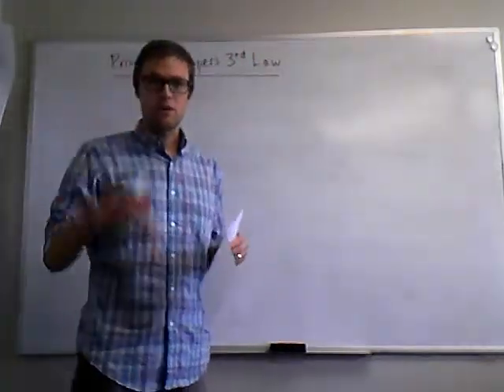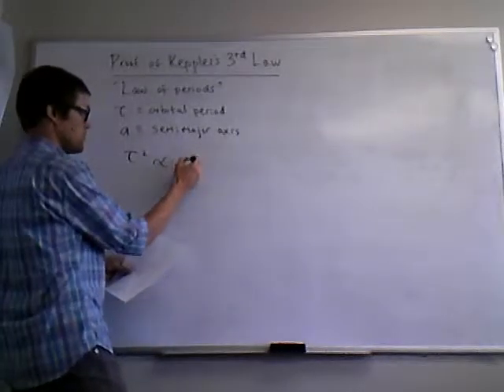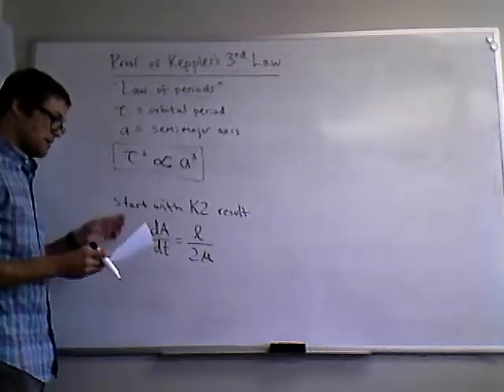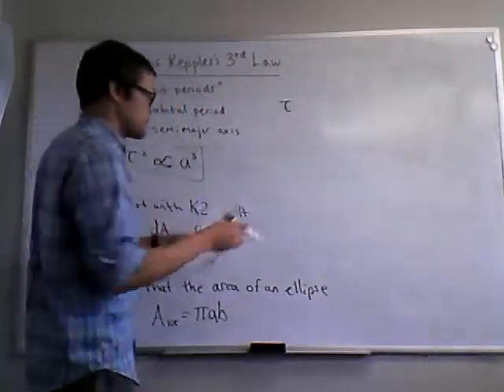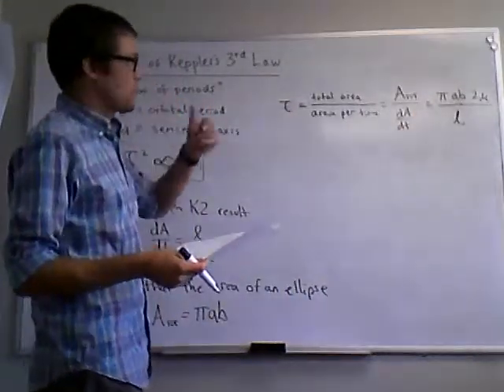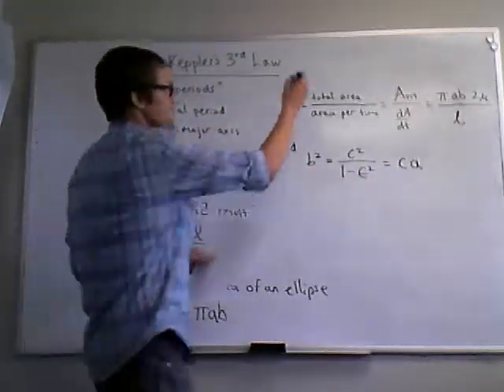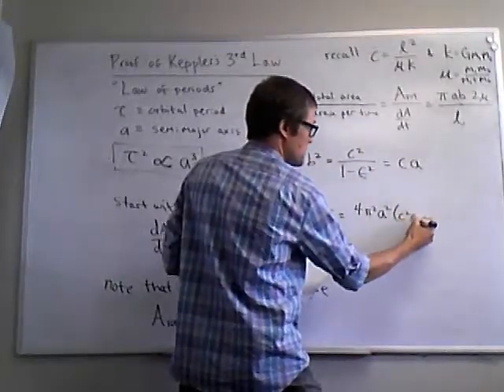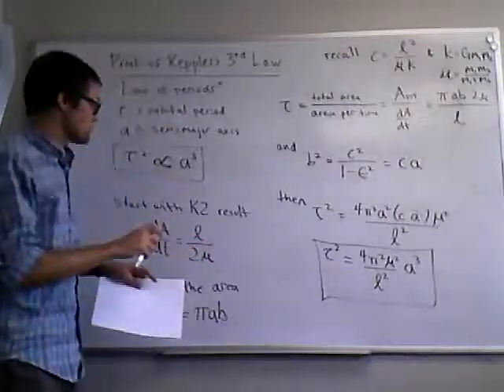Kepler's 3rd law